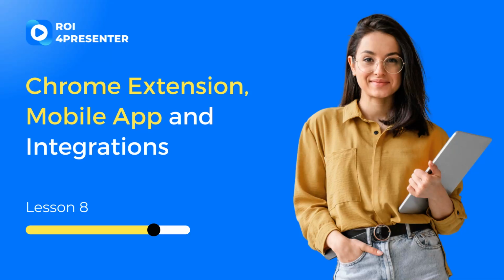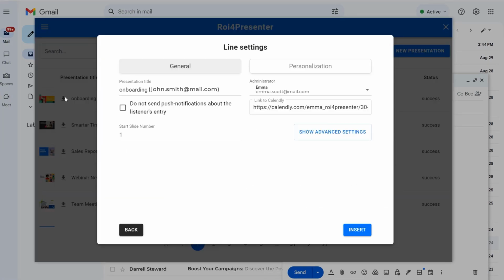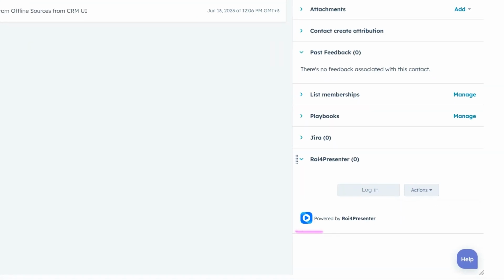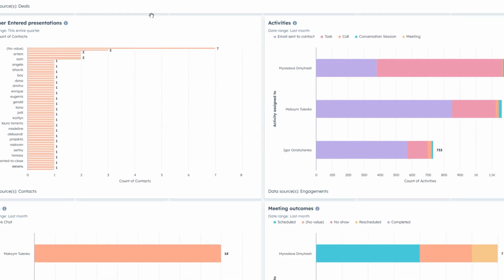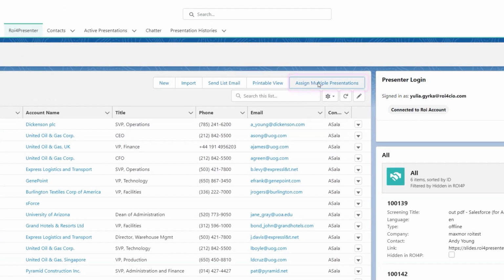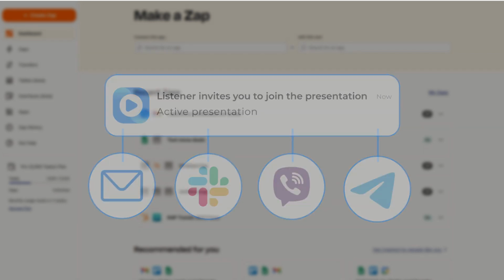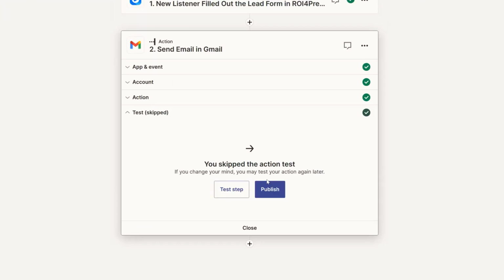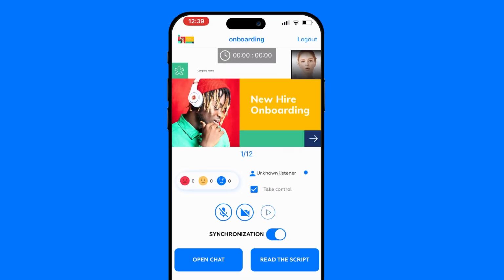Lesson 8: Chrome Extension. Mobile App. Integrations.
Discover the power of integrations with ROI4Presenter!

In Lesson 8 of our tutorial guide, we explore the Chrome Extension, Mobile App, and various integrations with popular platforms like LinkedIn, Microsoft Outlook, Gmail, HubSpot, Salesforce, and Zapier. Learn how to seamlessly incorporate ROI4Presenter into your workflow for a more efficient and productive presentation experience.